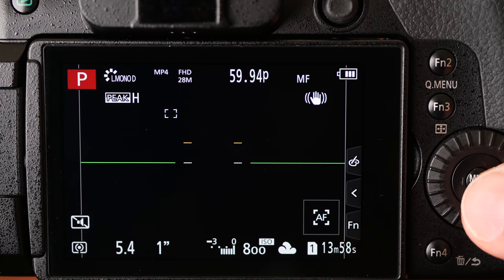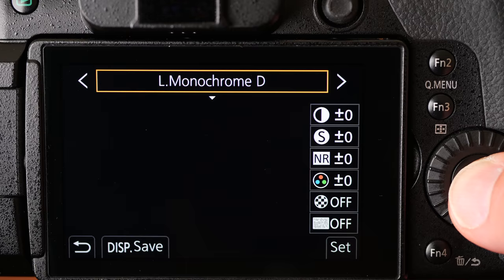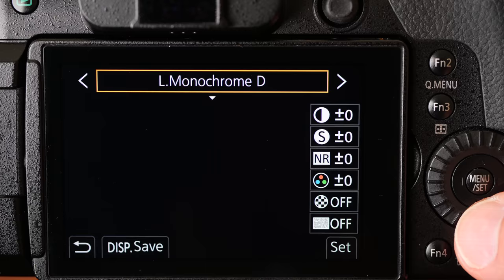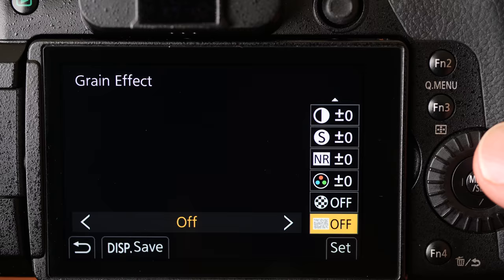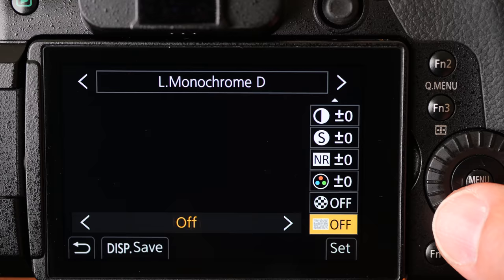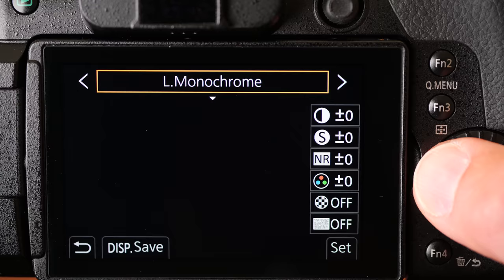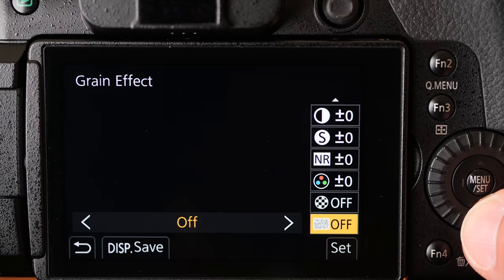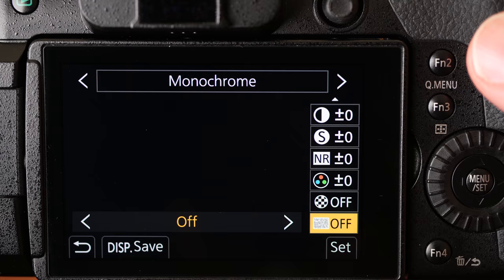L.Monochrome D Photo Style, with Grain added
The latest firmware update has introduced the L.Monochrome D Photo Style to the Panasonic Lumix G9, GH5s and GH5 - and now we can add grain too. This is how it works.
This video is part of an article that explains all the firmware changes in depth